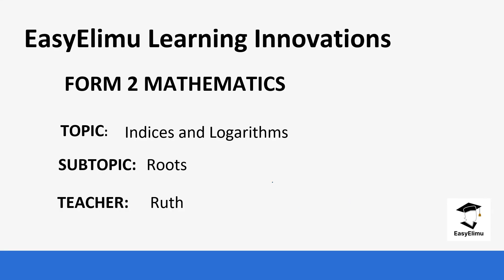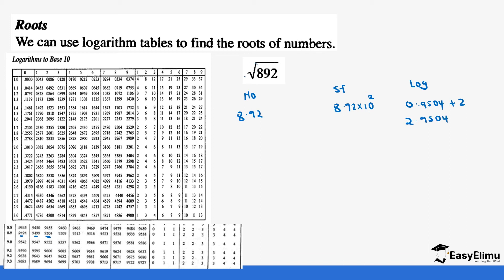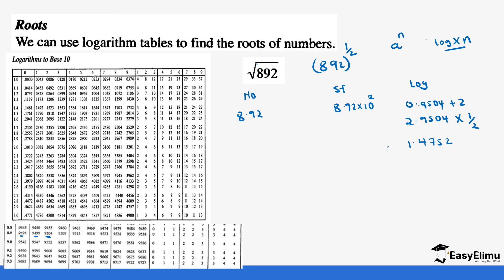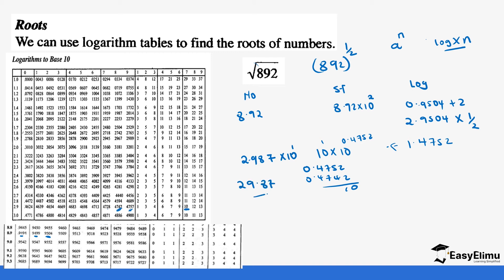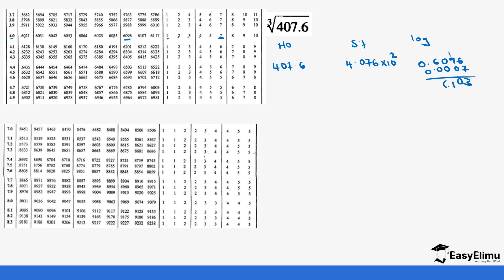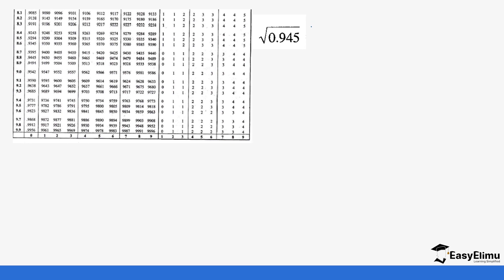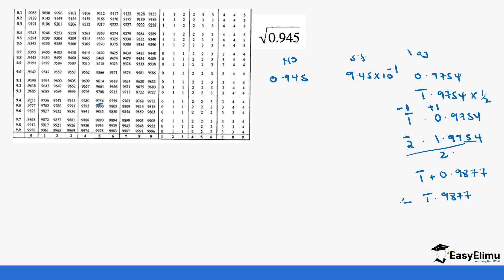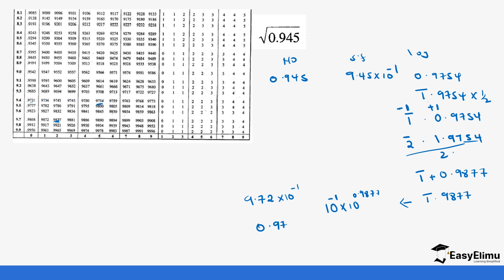How to use logs to evaluate roots of numbers | Form 2 maths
Join us as we learn how to use logarithm tables to evaluate values with root in this mathematics form 2 video lesson!